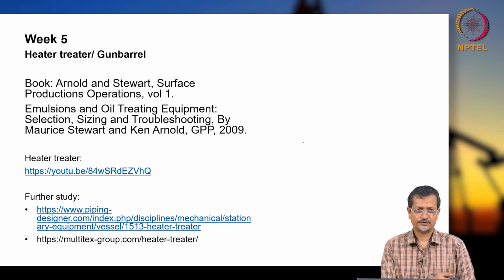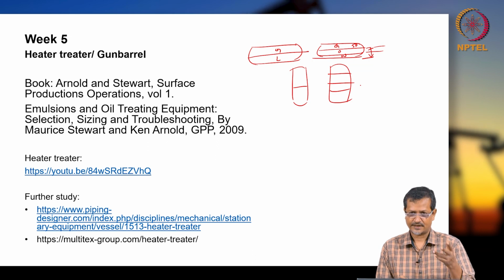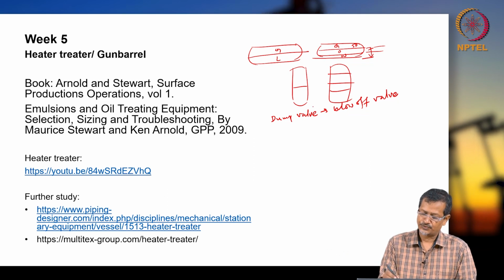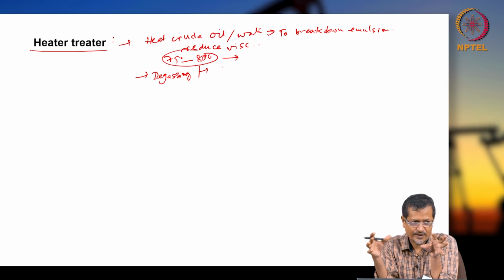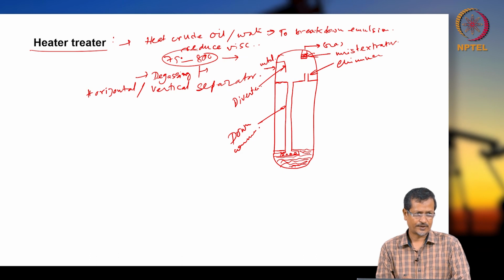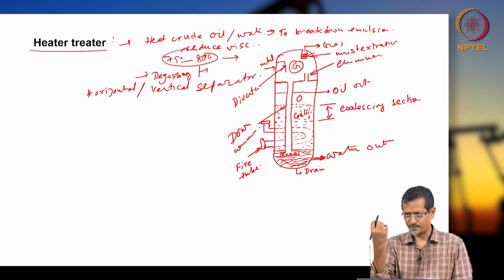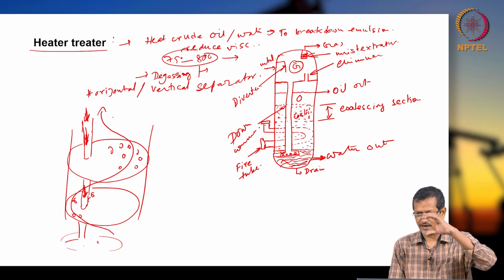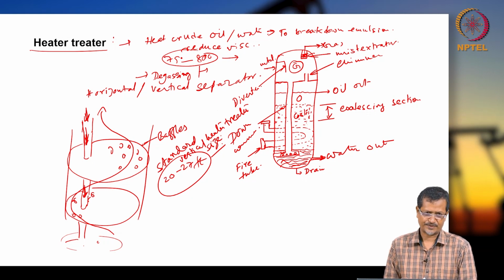#26 Heater Treater | Part 01 | Surface Facilities for Oil & Gas Handling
This lecture introduces the concept of a heater treater, explaining its purpose in separating oil and water by applying heat. It discusses the importance of understanding emulsion treating theory and covers components like dump valves (or blow-off valves) and fire tubes used in heater treaters.